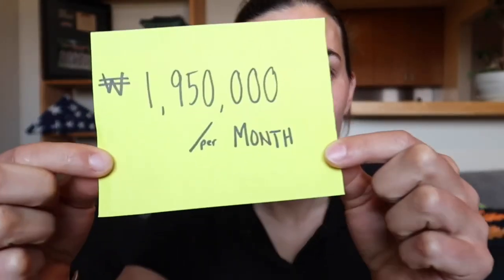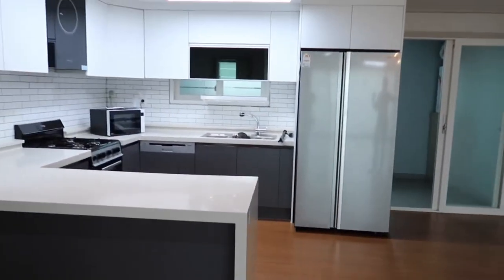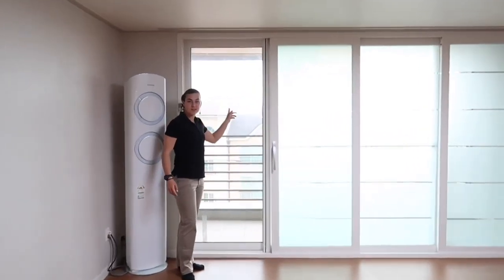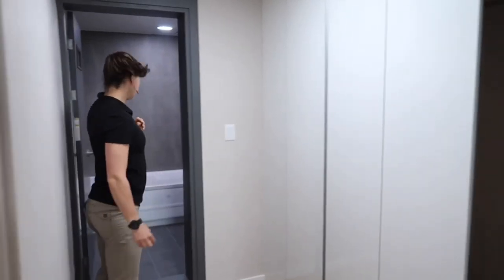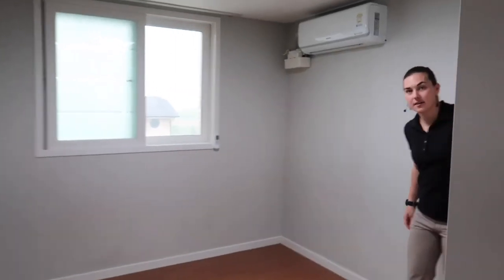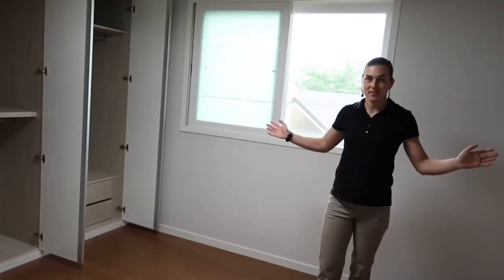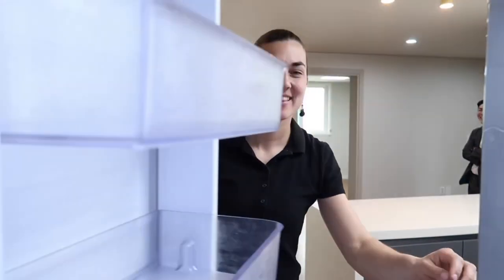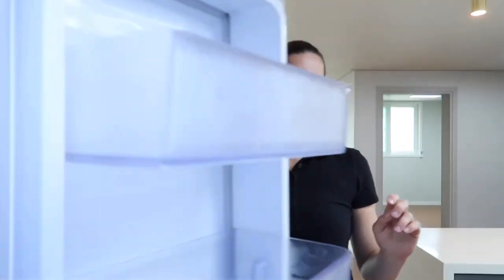Villa Apartment Tour Crazy Close to Camp Humphreys Korea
Grace Villa

Join me for a tour of Grace Villa Apartment. It is crazy close to the Dongchang-ri gate, in a neighborhood of other villas and is within walking distance of restaurants and a convenience store. It is 1 mile from the ville and less than a mile from the Riverside bike trail.

- 4 BR, 2 BA
- Located maybe 1/2 Mile from the Dongchang-ri gate
- Covered by OHA for the following ranks without dependents: CW5/O-5+
- - Covered by OHA for the following ranks with dependents: E-9/CW3+/O-3E+

Equipment: Canon G7X Mark ii Camera